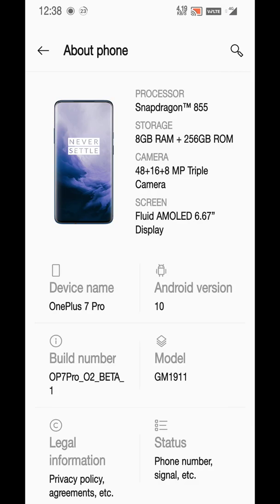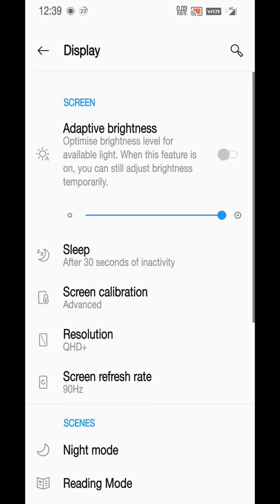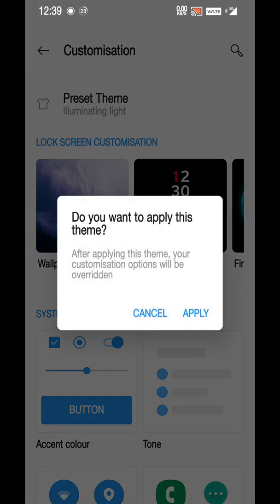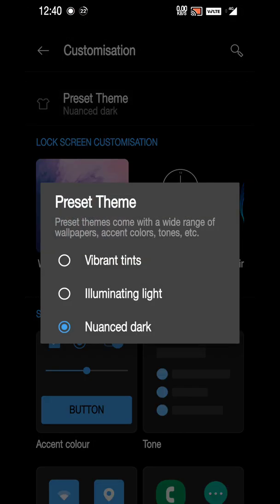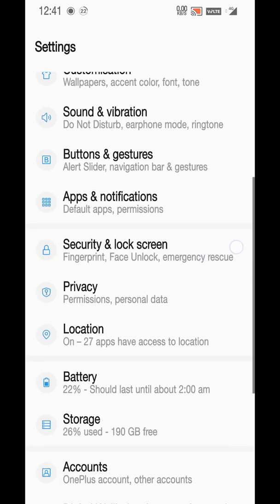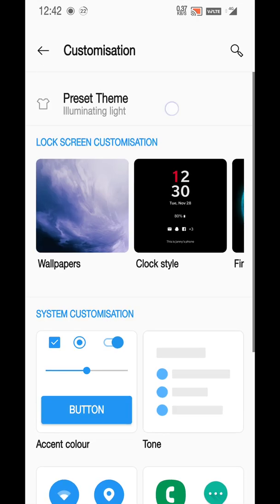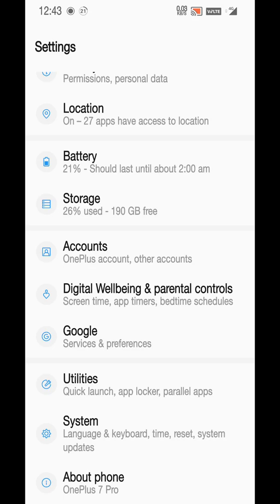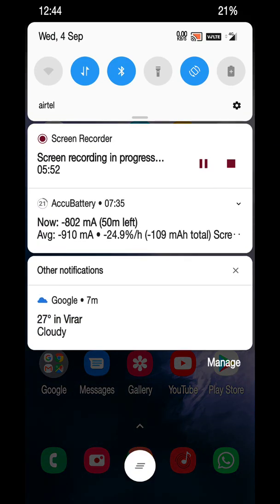OnePlus 7 Pro Beta 1 or OOS Beta 1 for OnePlus 7 & 7Pro released. Android 10 (Q) few minor changes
OnePlus 7 Pro latest OOS Beta version released.
For full installation guide check my previous videos.